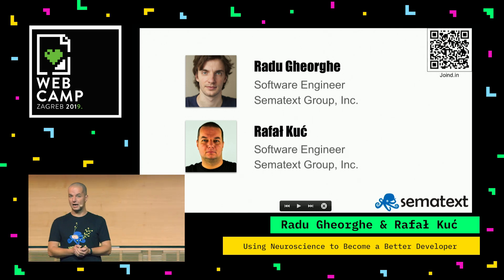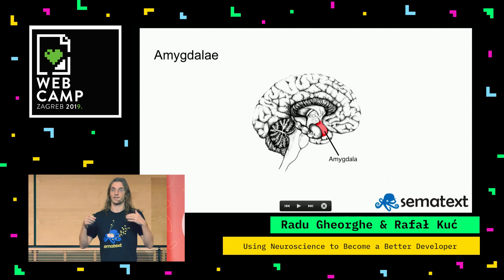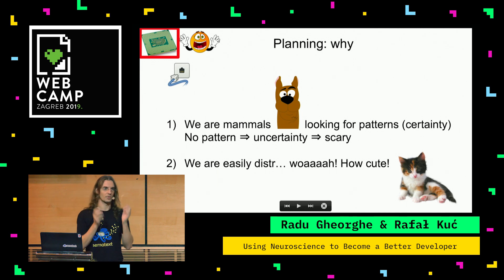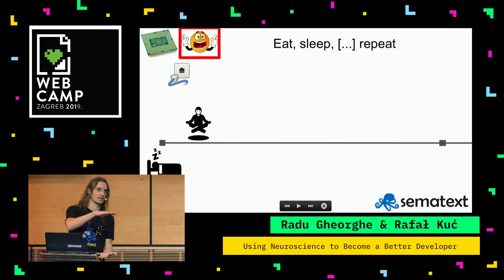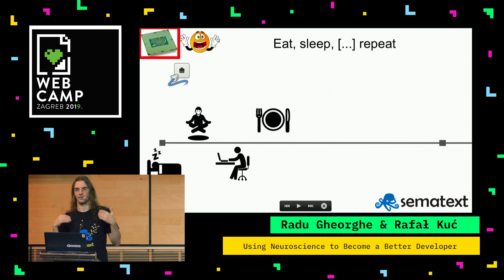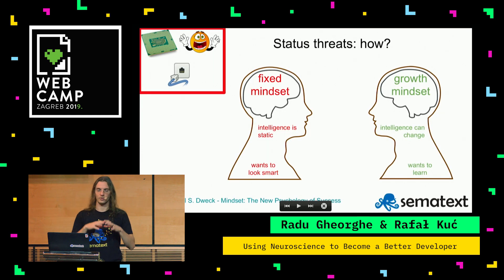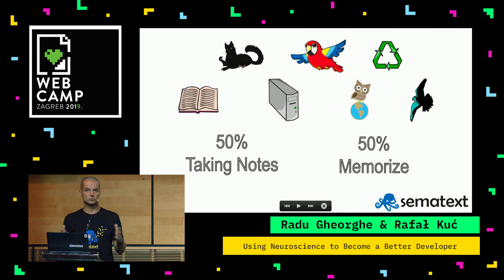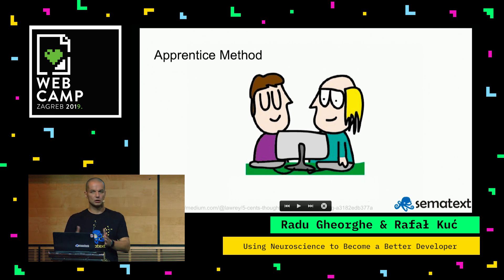Radu Gheorghe, Rafał Kuć - Using Neuroscience to Become a Better Developer - WebCamp Zagreb 2019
Tips for efficiency++ and stress-- while coding, sprint planning, learning new tech and more. From neuropsychology with love.